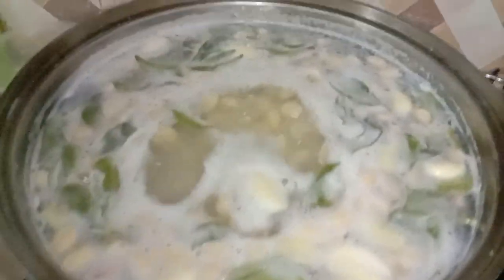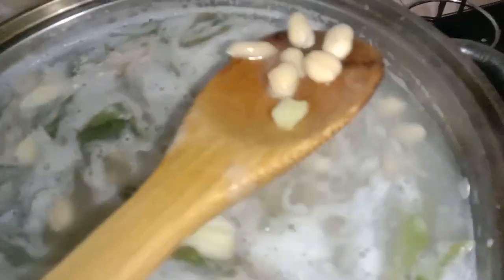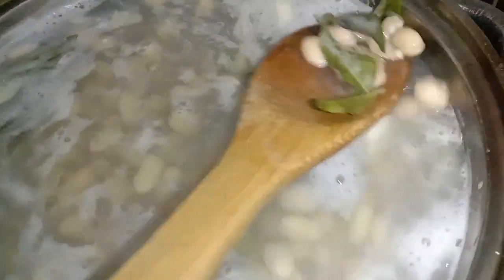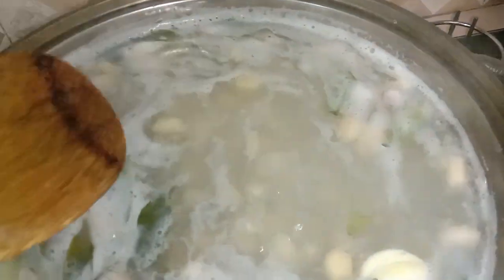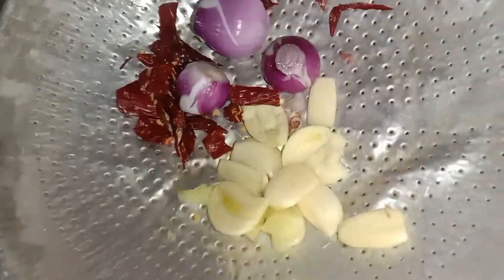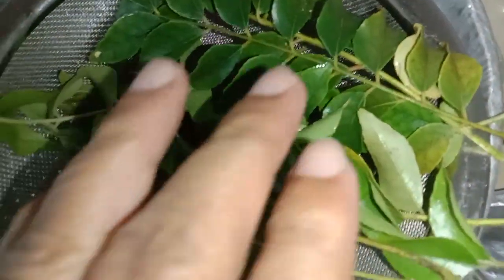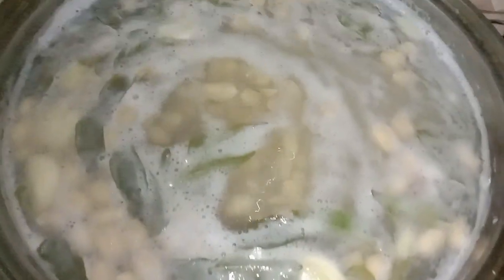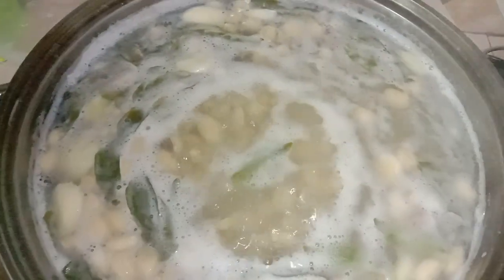March 8, 2023 My Busy Fasting Day in the Kitchen